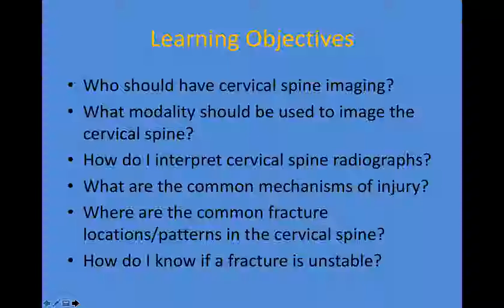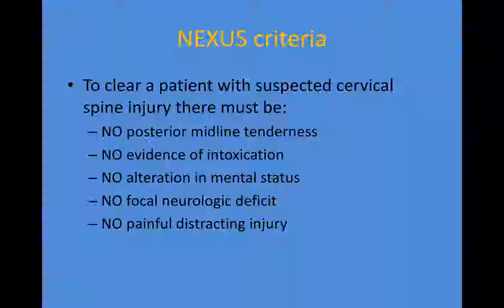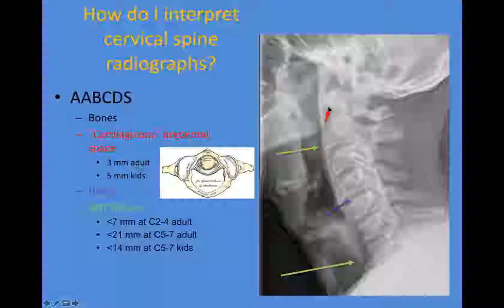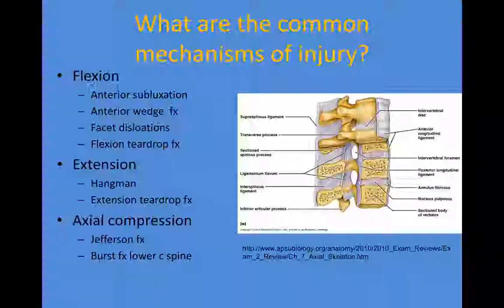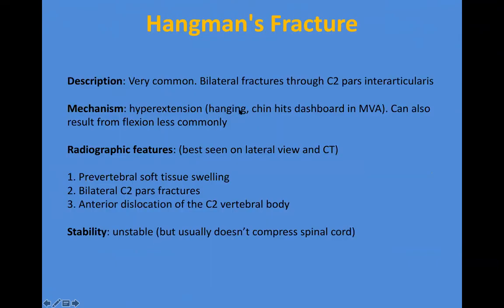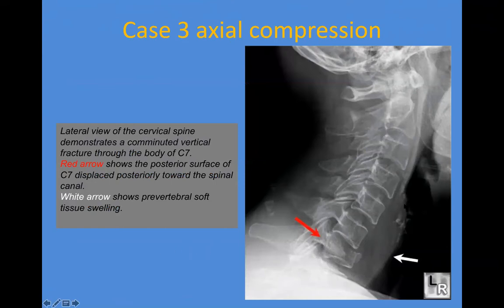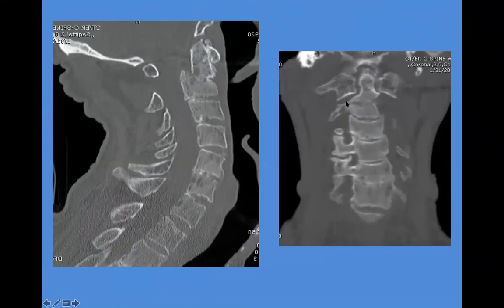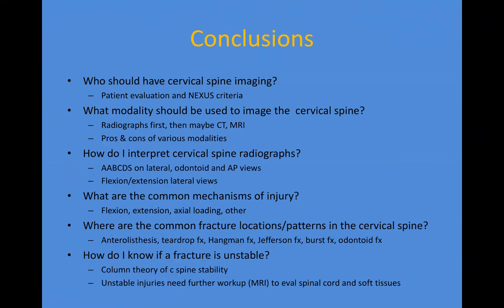Cervical Spine Imaging for Medical Students (Dr. Kira Chow)